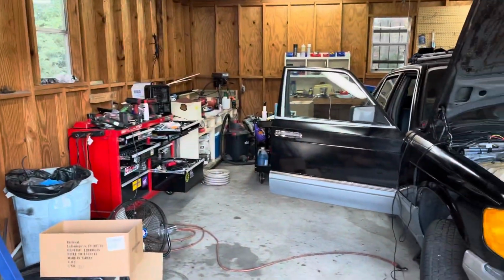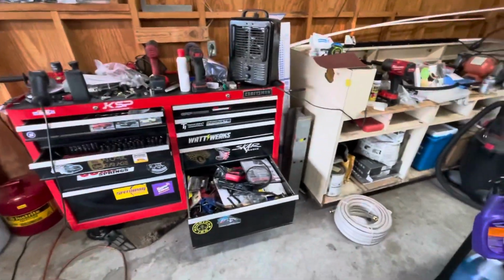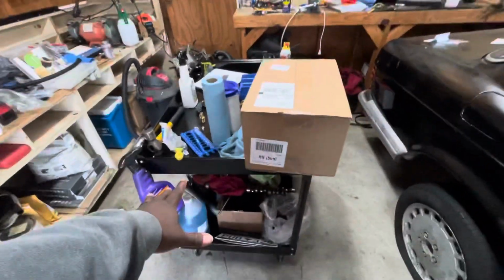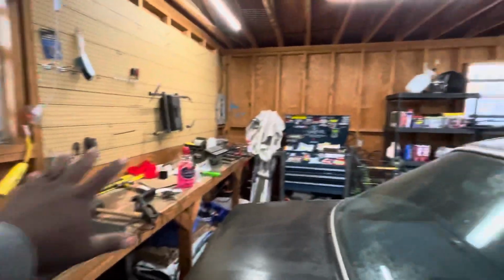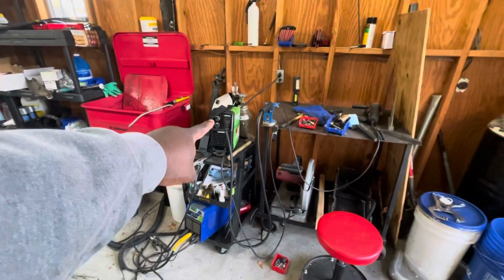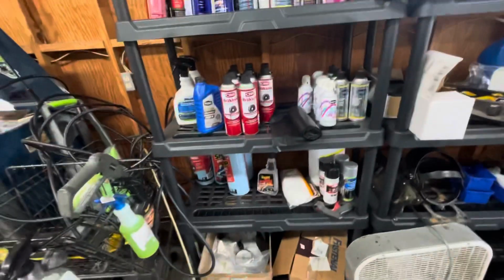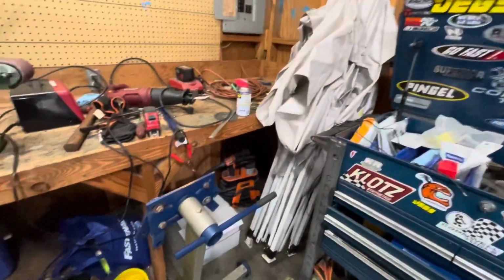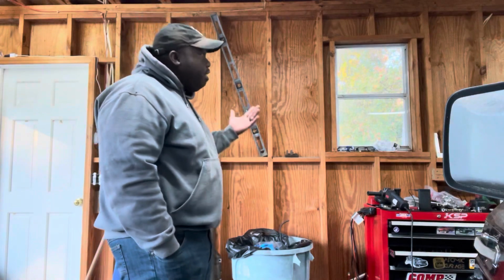NEW Garage Walkthrough! - New Headquarters of ATOMIC GARAGE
New garage walkthrough